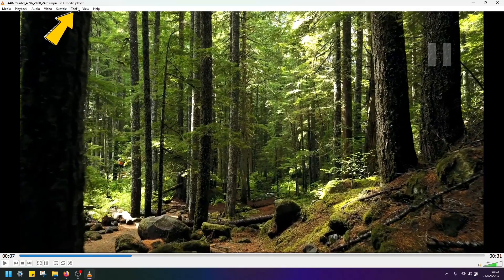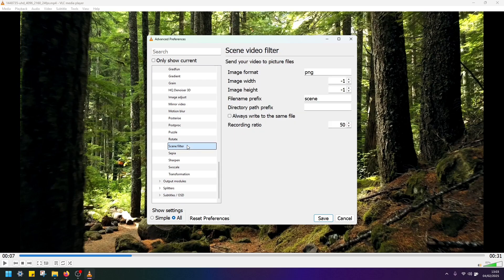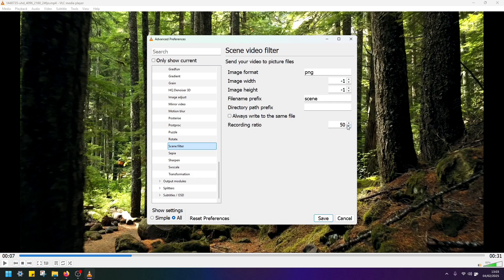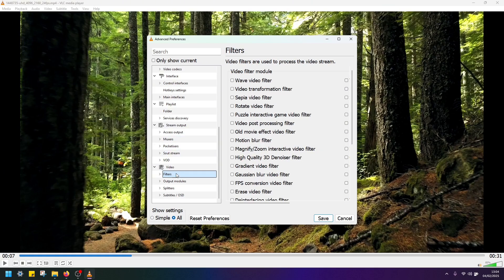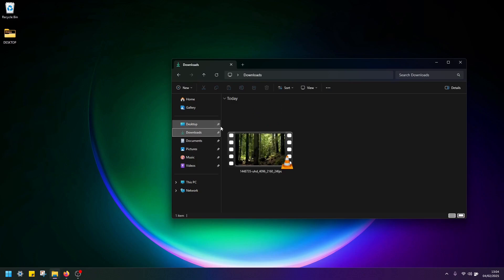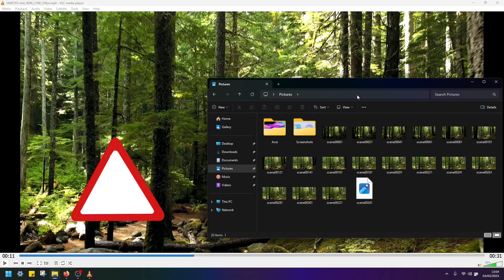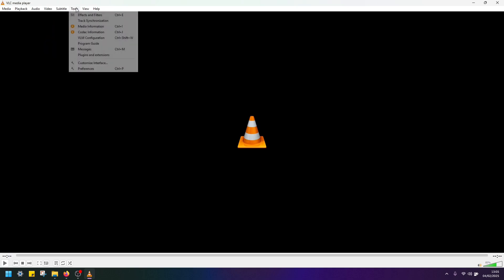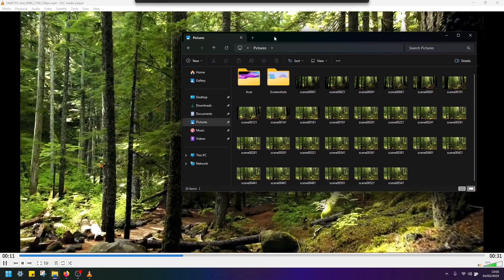How to Extract Frames from a Video Using VLC Media Player | Step-by-Step Guide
Did you know you can extract high-quality frames from a video using VLC Media Player? In this tutorial, I'll show you how to convert video to images step by step, without needing advanced editing software! Whether you want to save a single frame or batch extract multiple images, VLC makes it quick and easy.

✅ How to capture still images from a video in VLC
✅ Extract multiple frames automatically
✅ Save frames in high resolution without quality loss
✅ Best VLC settings for video-to-image conversion

🔥 Why Convert Video to Images?
📷 Extract perfect stills for thumbnails or snapshots
🎬 Capture key moments from movies or recorded footage
📌 Save video frames for editing or documentation
🖼️ Create stop-motion sequences or animated GIFs

💡 VLC Media Player is more than just a media player—it’s a powerful tool for basic video editing, including frame extraction!

▬▬▬▬▬▬ 💬 Got Questions? ▬▬▬▬▬▬

Stay updated with the latest VLC media player tricks, video editing techniques, and PC tutorials.